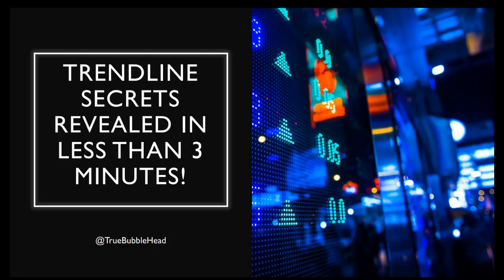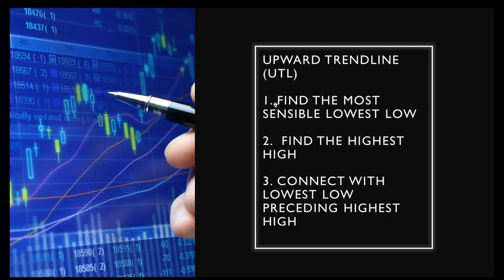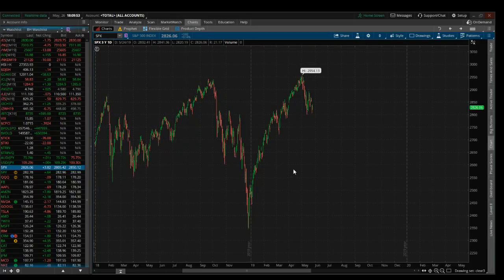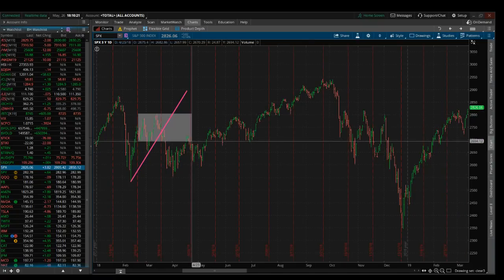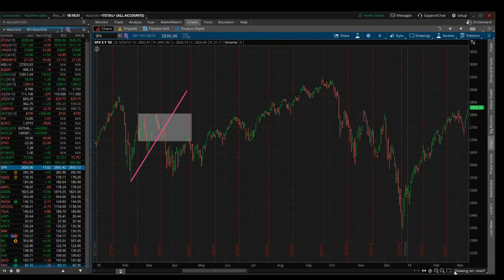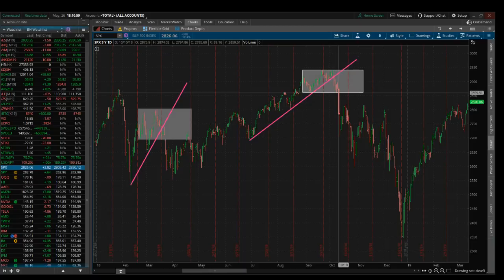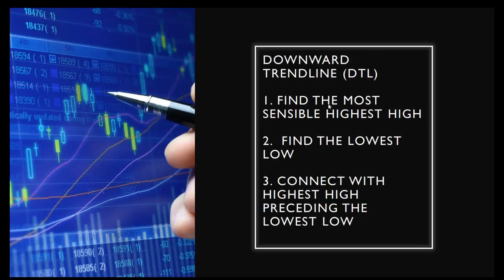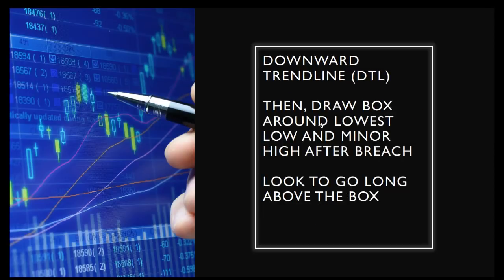TRENDLINE SECRETS REVEALED IN LESS THAN 3 MINUTES!!!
This video gives some great examples of trading with Trendlines!  This is an excellent tool to use to gauge levels of interest.

Trading can be tricky, and there is no one way to find success.  We teach about trendlines here in less than 3 minutes.  Let me know if you would like to see more in-depth study of this tool!

🔴 *** ABOUT ME ***
Hi guys, I'm Dr. John, and I have been in the markets for years and have spent the last few years trying to make the complexities simpler for traders!  Our group includes a weekly newsletter, daily market newsletter with game plans and thoughts for the day, and our Discord and Private Twitter offer members a chance to communicate and learn each day!

This channel has over 1000 educational videos on the stock market!  Enjoy!

• trendlines
• day trading
• technical analysis
• stock market
• trading